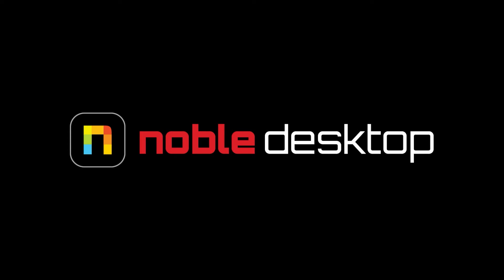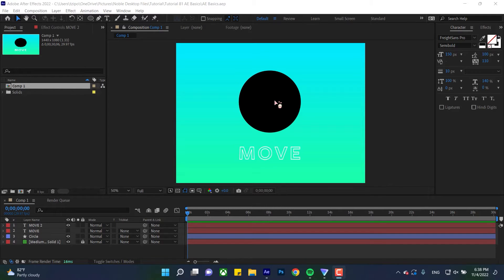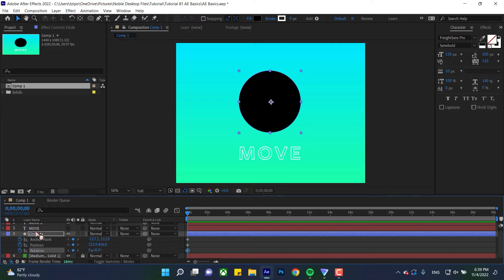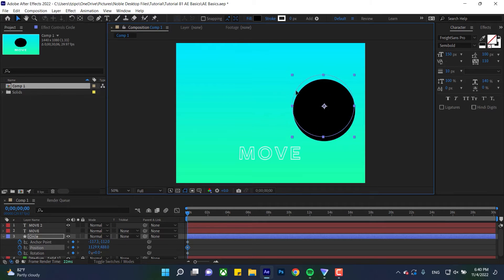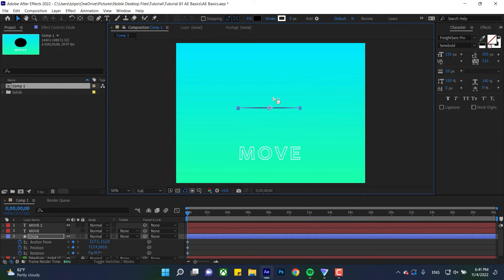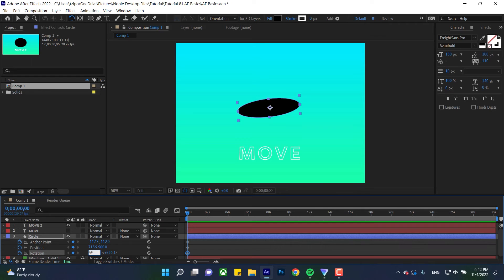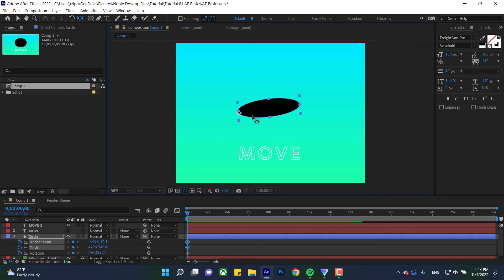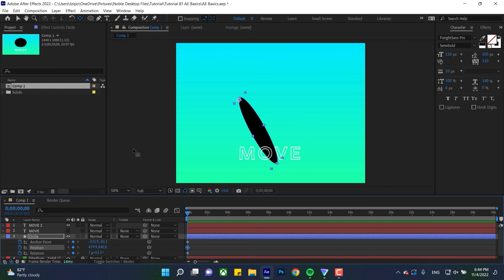After Effects Tutorial - Transform Tools Basics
Looking to get started with Adobe After Effects? Then you'll want to watch this tutoral from Noble Desktop, where we cover the most essential basic tools in AE!

Setup

1. Locate the object's name in the layer stack underneath the main Composition window.
2. Click the small arrow next to the object's name to toggle open the Transform properties.
3. Again, click the small arrow next to the word Transform to open up the Position, Anchor Point, and Rotation properties. When using the following tools, note the changes in the numbers next to each property.

Select Tool

1. Locate and click on the arrow in the top left corner of the toolbar. This icon is the Select tool.
2. Alternatively, hit V on the keyboard to activate the Select tool.
3. Click and drag on the object in the Composition window.
4. Note the change in the numbers next to the Position property. The pair of numbers denote the x and y coordinates.

Rotation Tool

1. Click on the circular arrow in the toolbar. This icon is the Rotation tool. The shortcut key is W.
2. Click and drag side to side on the object to Rotate it.
3. Note the change in numbers next to the Rotation property. The first number is how many revolutions the object has gone through, and the second denotes the angle.

Pan Behind Tool.

1. Click the rectangle icon next to the Rotation tool in the toolbar. This icon is the Pan Behind tool, which controls anchor points. The shortcut key is Y.
2. Click on the anchor point within the object, which appears circular with lines coming out of it.
3. Drag the anchor point around the object.
4. Rotate the object. Note how the shape now pivots around the modified Anchor Point tool.

00:00 - Intro

00:40 - Overview

01:20 - Select Tool

02:18 - Rotation Tool

03:11 - Pan Behind Tool